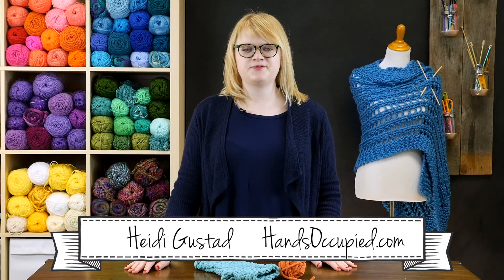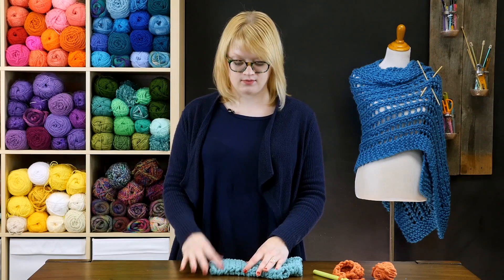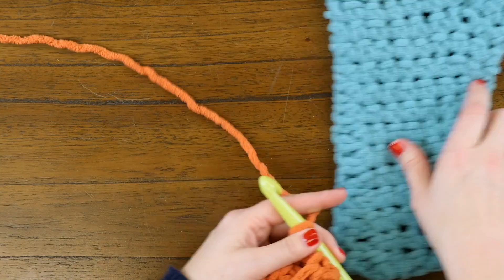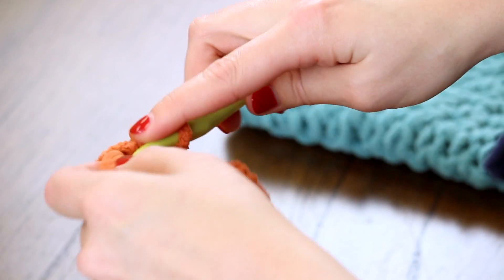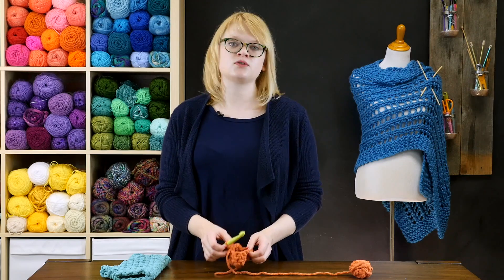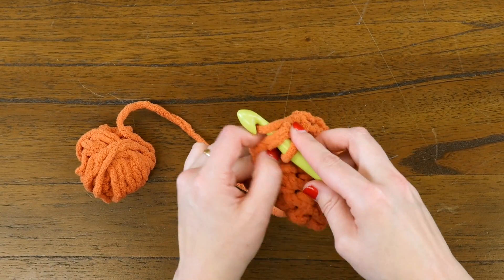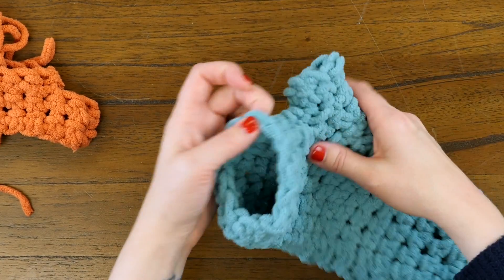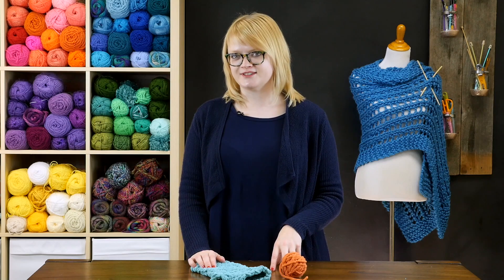How to Separate Thumb Stitches for Crochet Mittens | AllFreeCrochet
Crochet mittens seem like an easy enough pattern to tackle - after all, it's just a tube that's closed off on one end and that's it! But wait, what about the thumb hole? How do you separate your stitches as you're working on a mitten so that you can add that thumb portion of your mitten? Or, if you're working on fingerless mittens, how to you make sure that you have a space for your thumb?
This video will show you how to add that thumb opening as you work the body of your crochet mitten - it seems like it'll be a complicated process, but honestly, it all comes down to skipping a few chains. Promise! Check out the video and see what we mean.